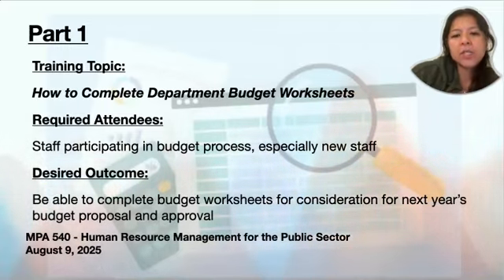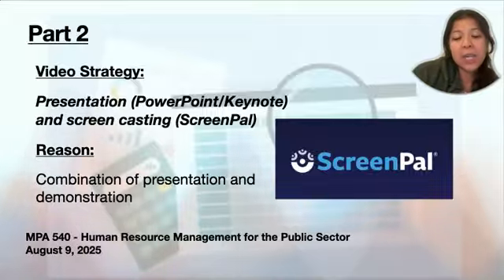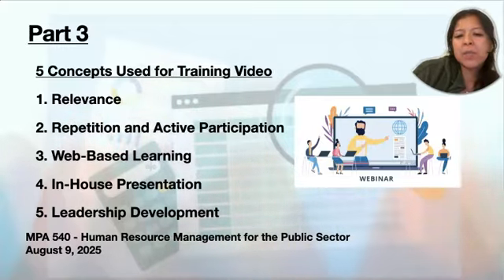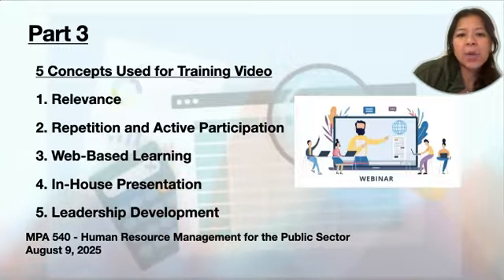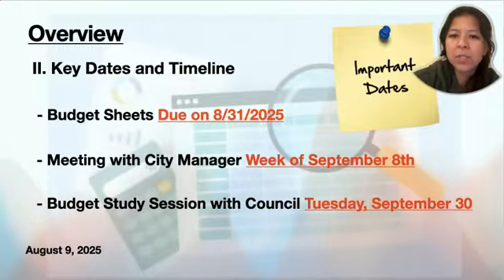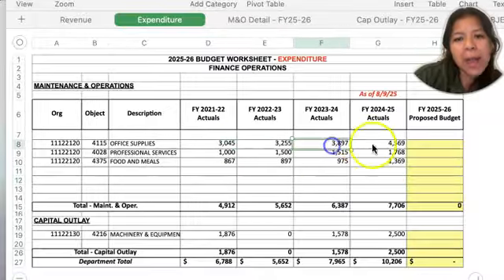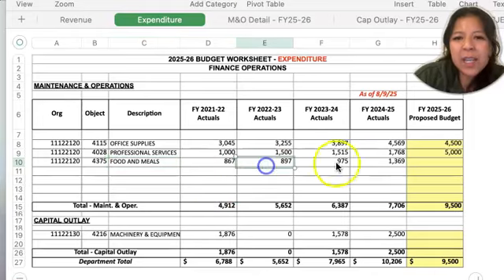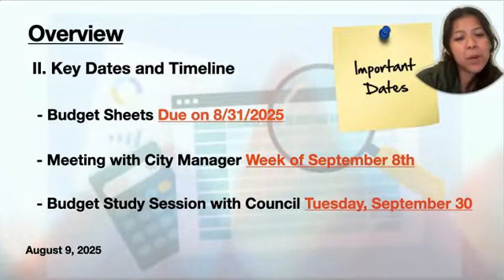MPA540 Week 6 Training Video